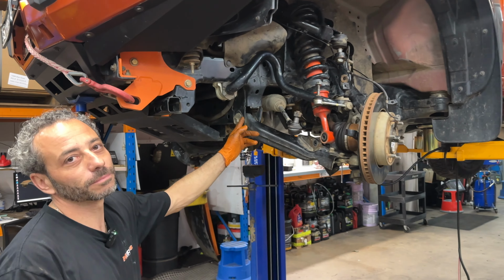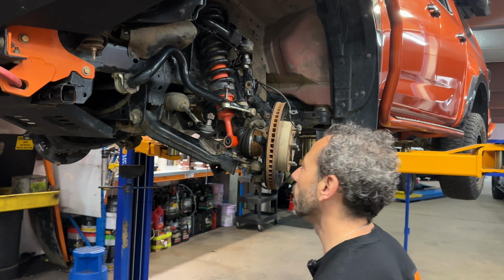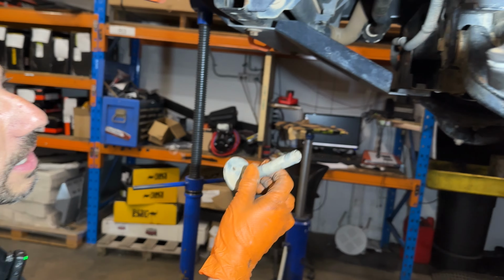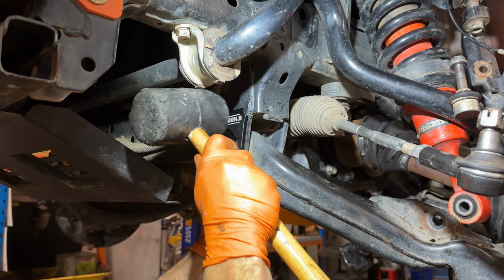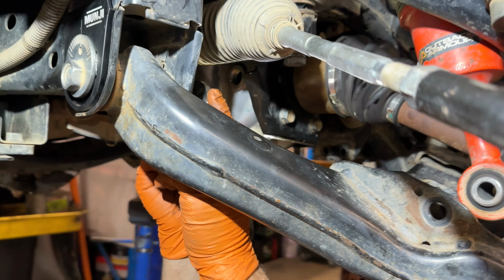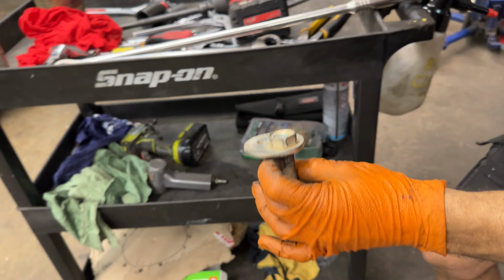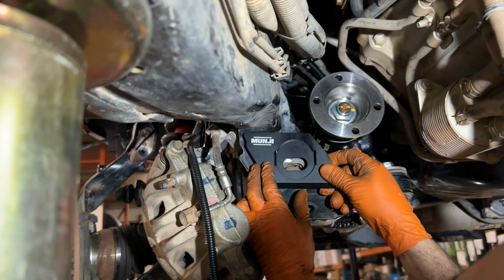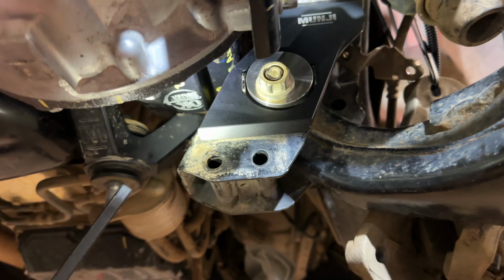BULLET-PROOF WHEEL ALIGNMENT for your D-MAX! - MUNJI Adjustment Reinforcement Kit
- HARROP DIFF LOCK INSTALL:

If you want to connect with the team we make this promise to you. If you take the time to give us your details, one of our 4wd loving team will get back to you to discuss your build Head over

And if you need support sourcing a vehicle because you don't want to the hassle of coordinating the whole project, we can help with that too.